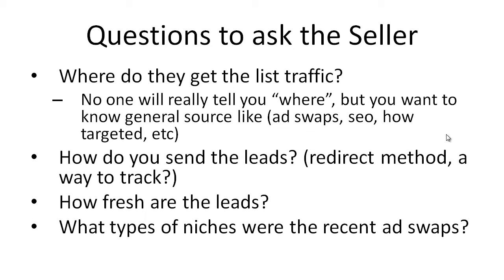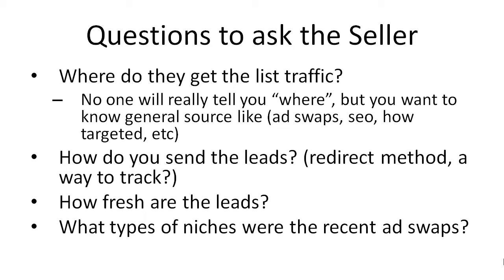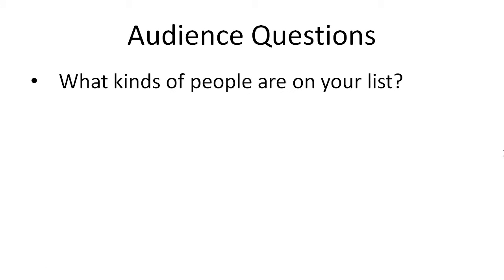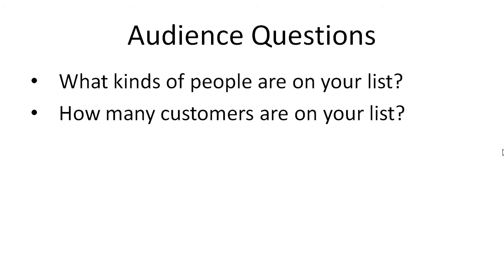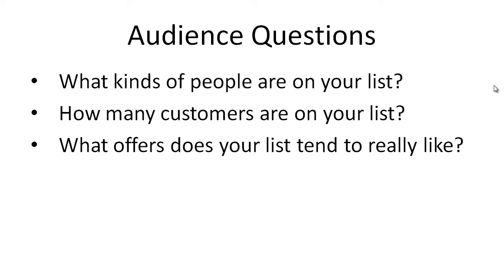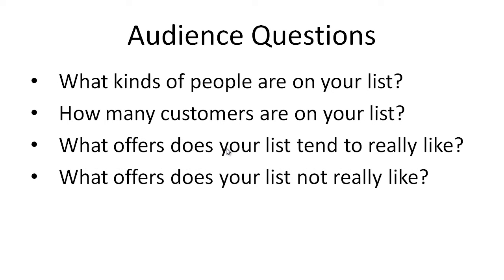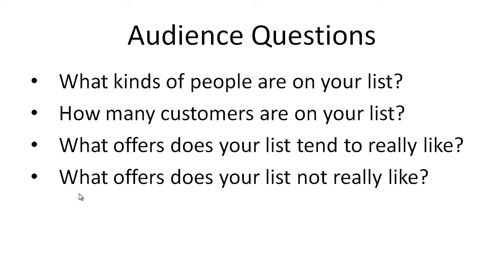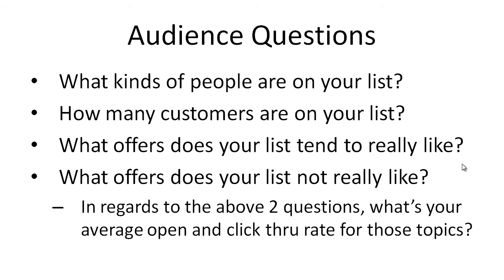Traffic Training 04 SSA - Solo Ad Sellers